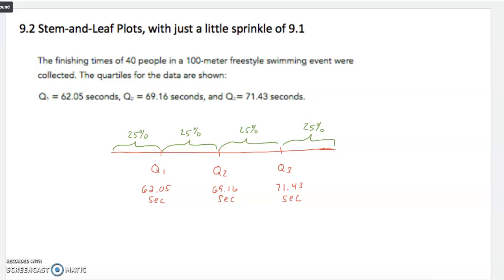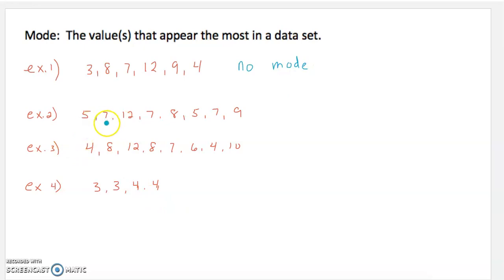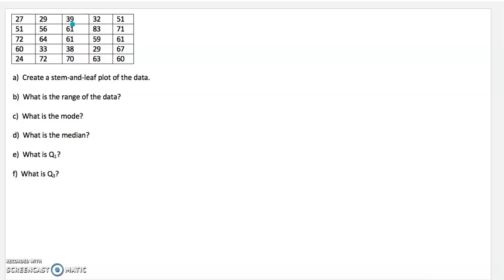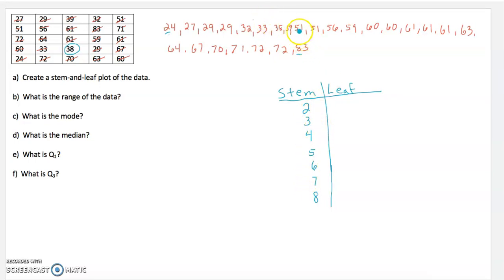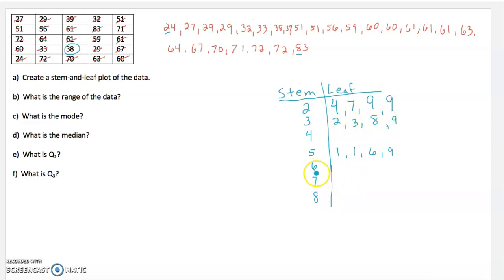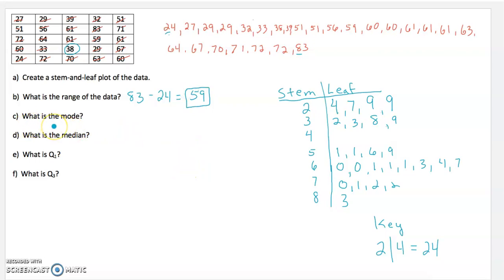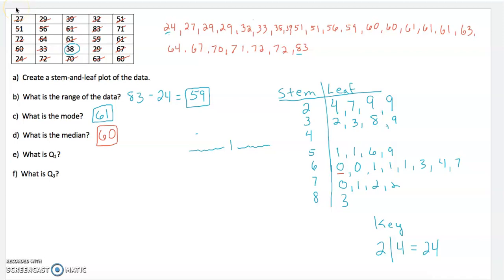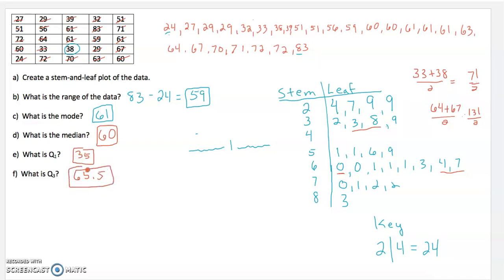9 2 Stem and Leaf Plots